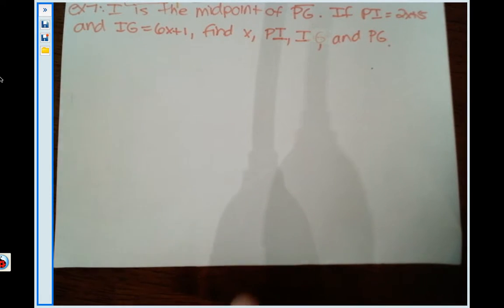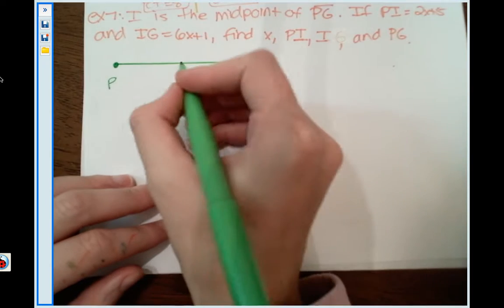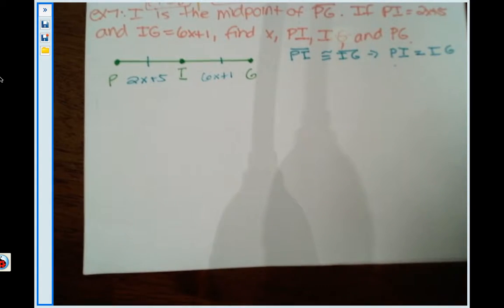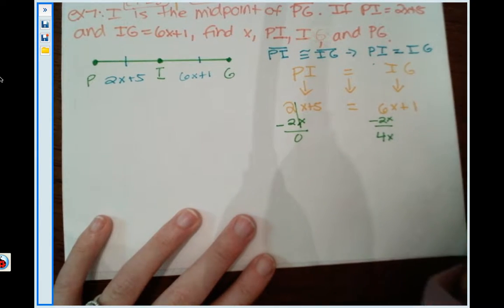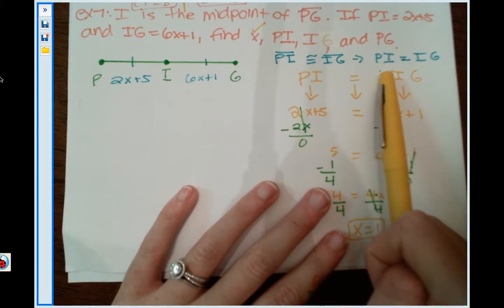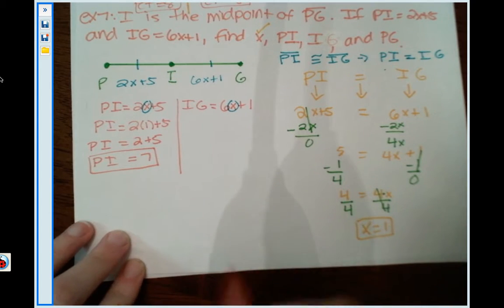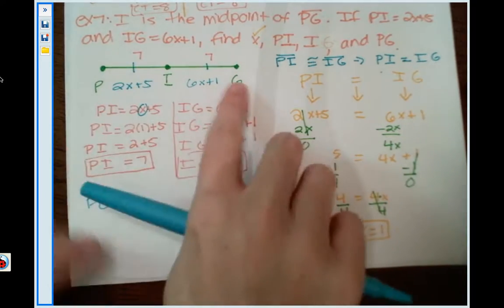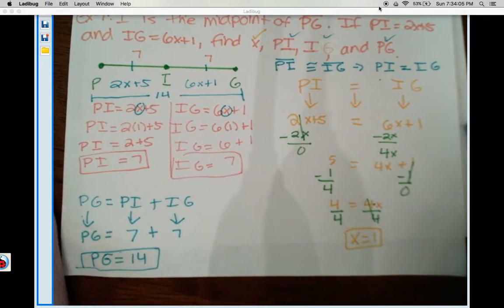Ex 7 Solving using midpoints